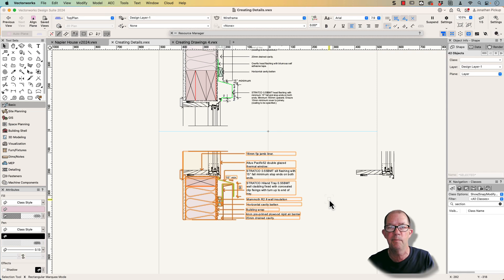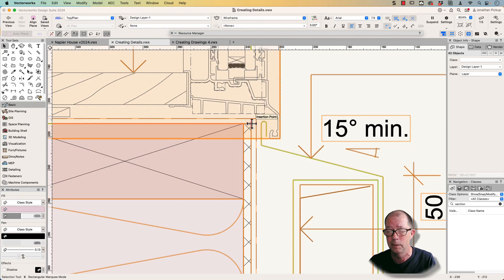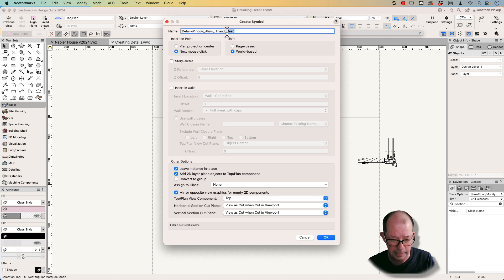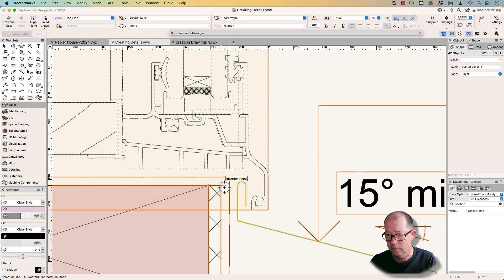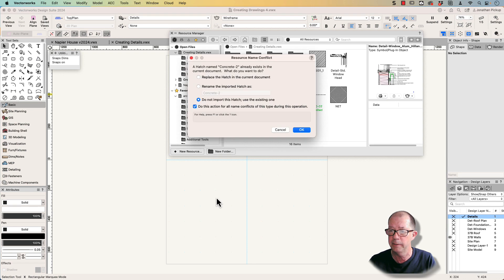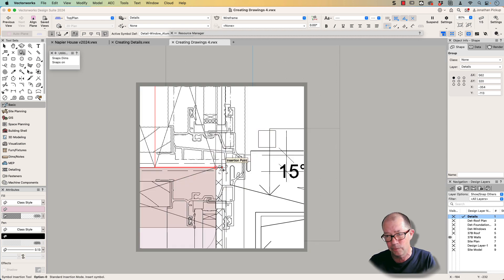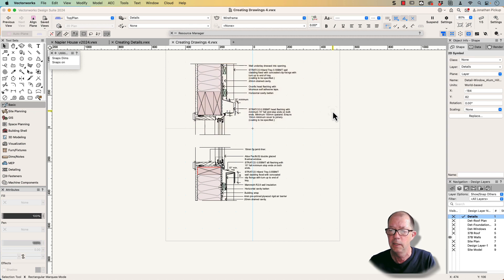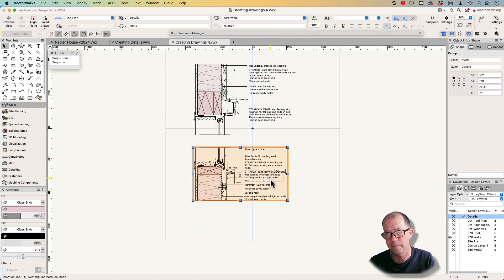Making Symbol Details In Vectorworks 2024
Jonathan Pickup demonstrates how to create a reusable symbol in Vectorworks software. He starts by selecting the necessary information and converting it into a symbol. He emphasizes the importance of naming symbols in a way that allows easy retrieval. Jonathan assigns the symbol to the "none" class and sets the insertion point at a consistent location for alignment purposes. He then shows how to insert the symbol into a project and adjust its position using the insertion point. By following this strategy, designers can efficiently reuse details and maintain consistency in their projects.